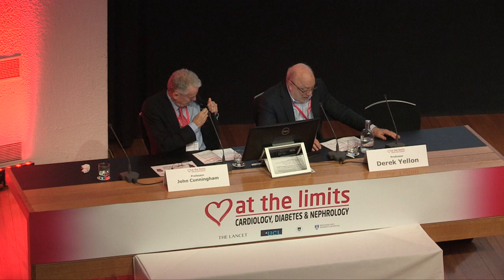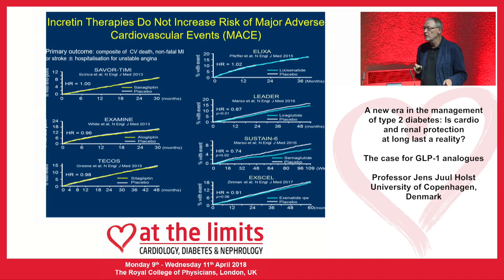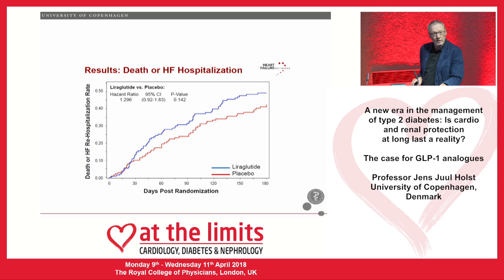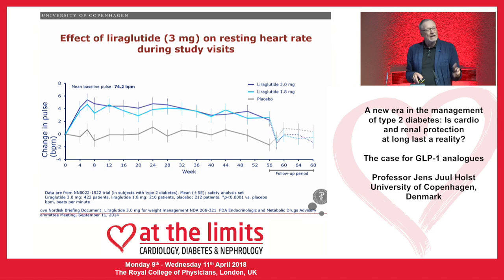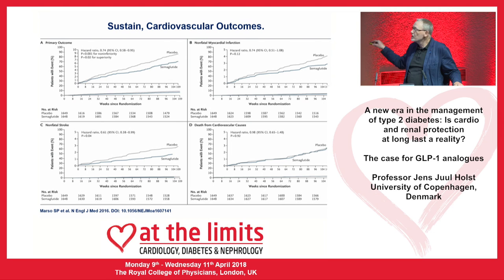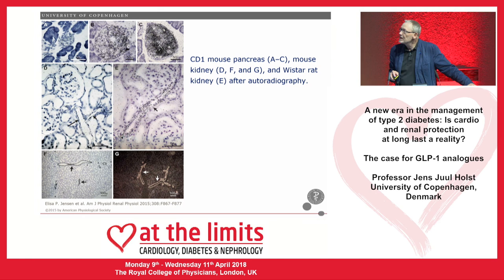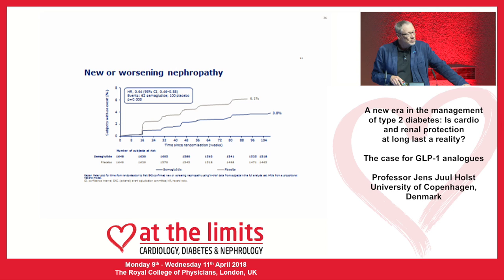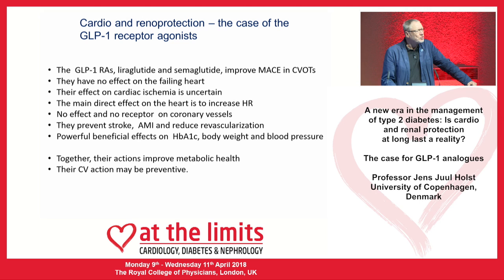Professor Jens Juul Holst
This video is about Professor Jens Juul Holst